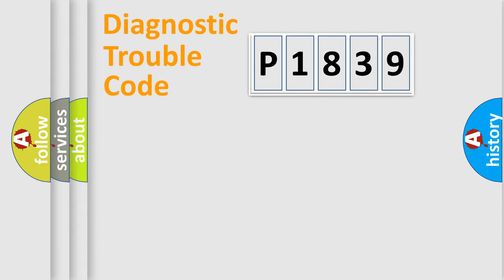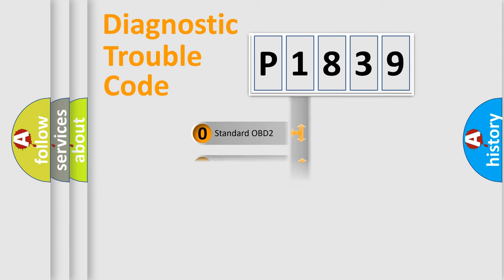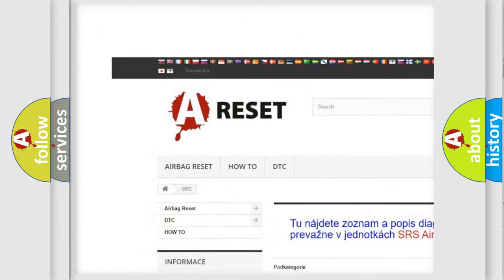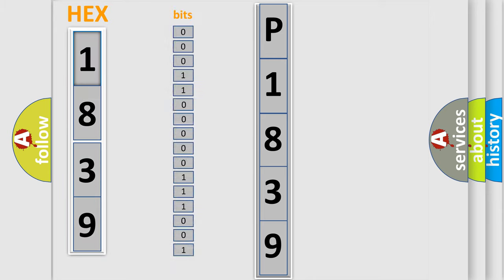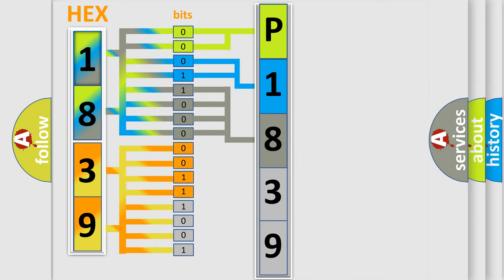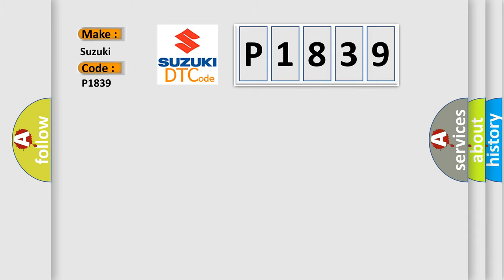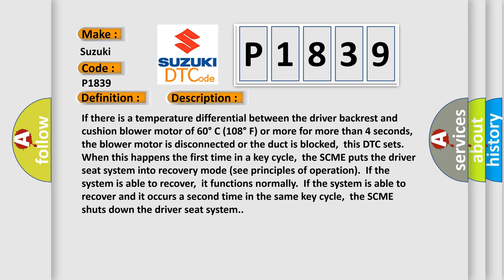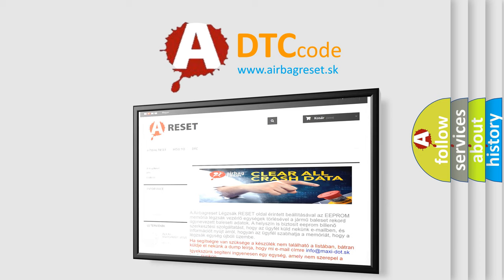DTC Suzuki P1839 Short Explanation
Contents:
0:21 Basic DTC analysis according to OBD2 protocol standard.
1:48 Insight into programming
2:58 A diagnostically understandable description of the Diagnostic Trouble Code
3:05 Basic error definition

Make:
Suzuki
Code:
P1839
Definition:
Driver Differential Temperature Fault
Cause:
If there is a temperature differential between the driver backrest and cushion blower motor of 60° C (108° F) or more for more than 4 seconds,the blower motor is disconnected or the duct is blocked,this DTC sets.When this happens the first time in a key cycle,the SCME puts the driver seat system into recovery mode (see principles of operation).If the system is able to recover,it functions normally.If the system is able to recover and it occurs a second time in the same key cycle,the SCME shuts down the driver seat system.